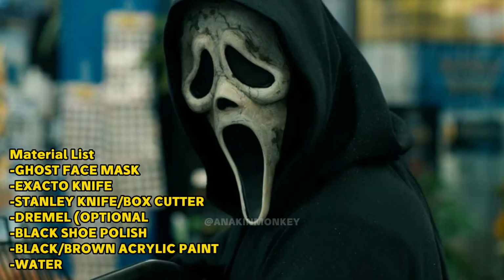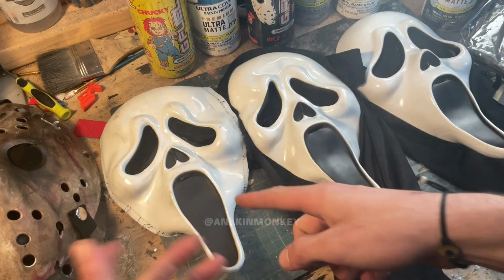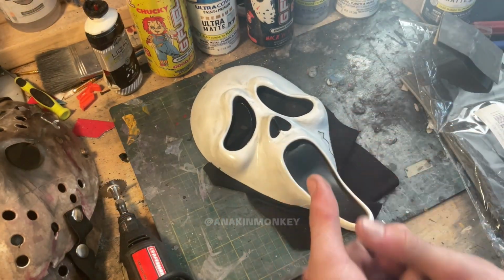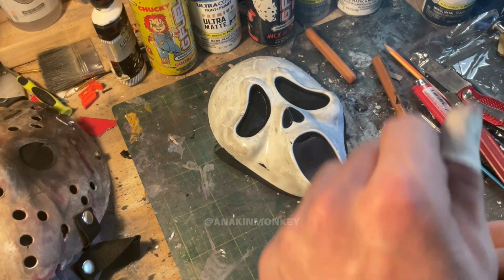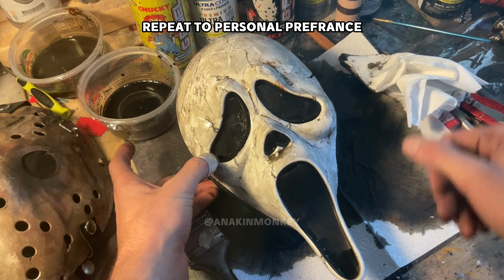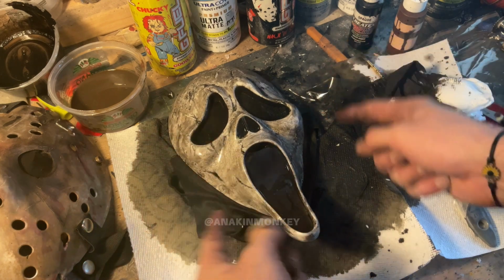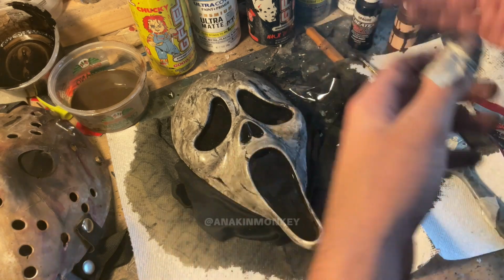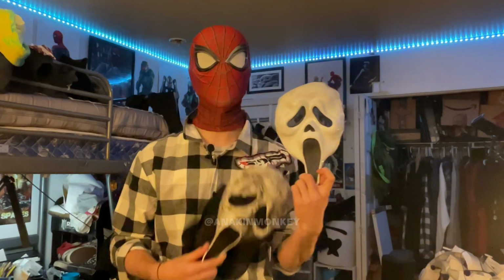CHEAP Scream 6 Mask DIY REPAINT TUTORIAL - HALLOWEEN HACK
In this video We try to turn a cheap ghost face mask into the battle damaged and weather mask seen in scream 6. Super fun and simple project anyone can do quickly before halloween.

Lets get to 30K! @anakinmonkey

Links
Ghost Face Costume

Rubber Mask

Music Cred: (Prod Jpow_Flicks)